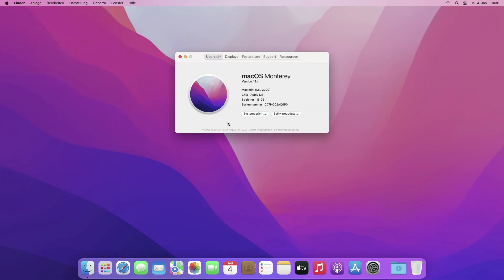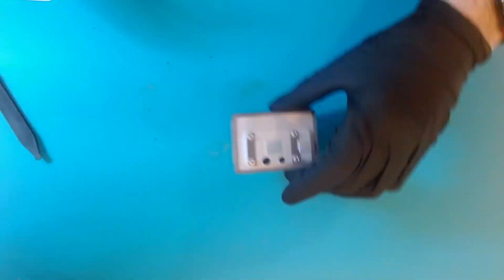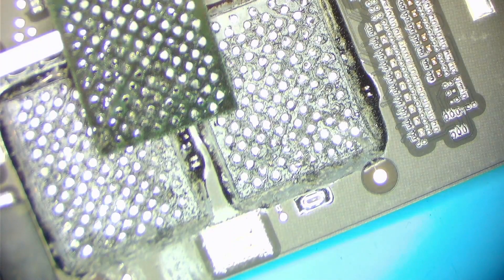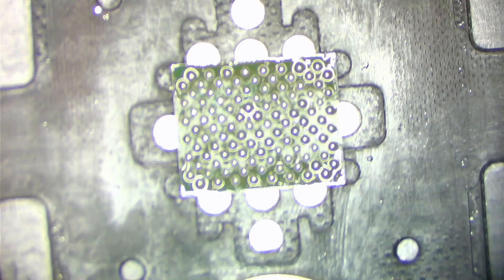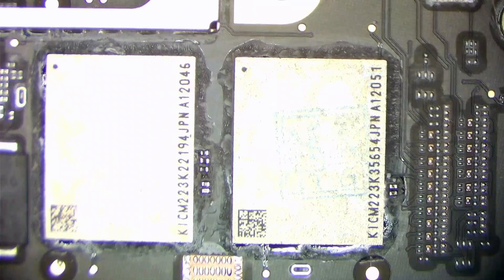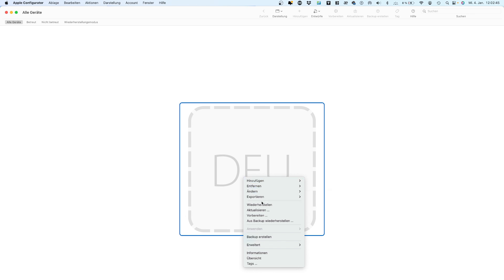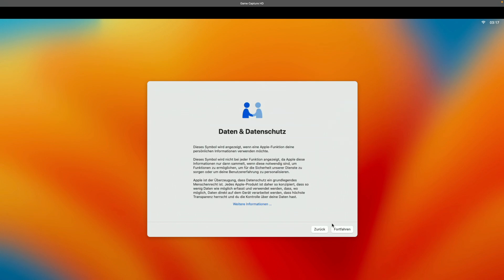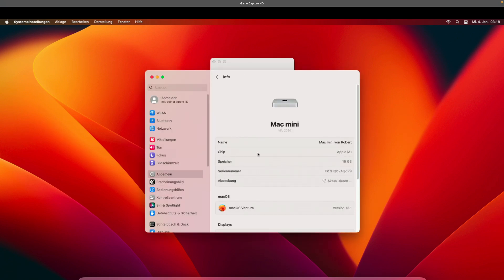Apple Mac Mini M1 (A2348) SSD Upgrade 500GB to 2TB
Apple Mac Mini M1 (A2348) SSD Upgrade 500 to 2TB using iPhone NAND.

Get the NAND here for A2348: